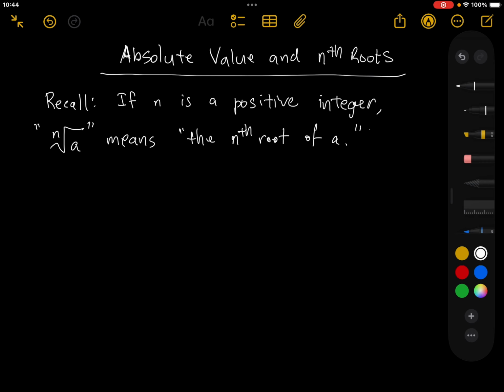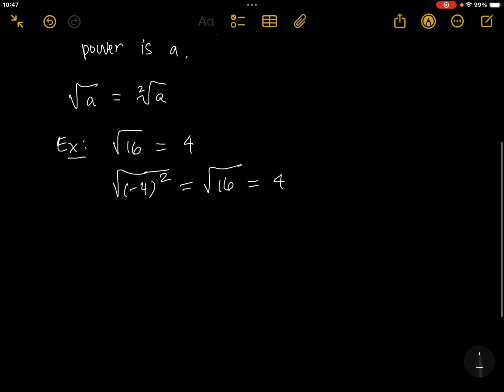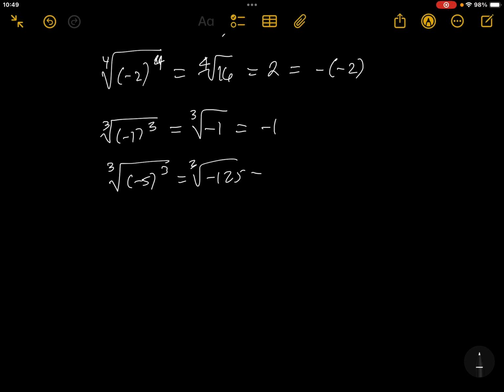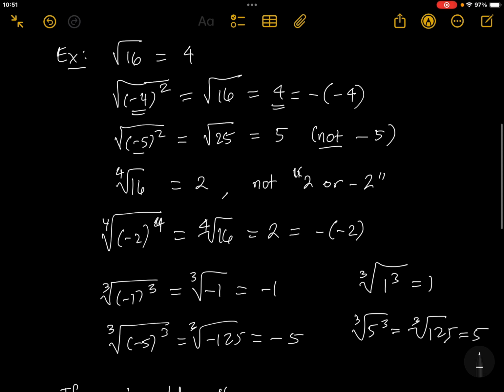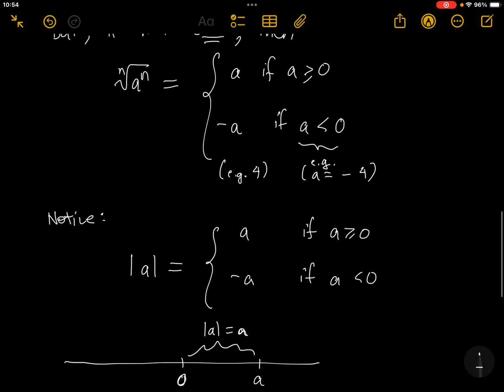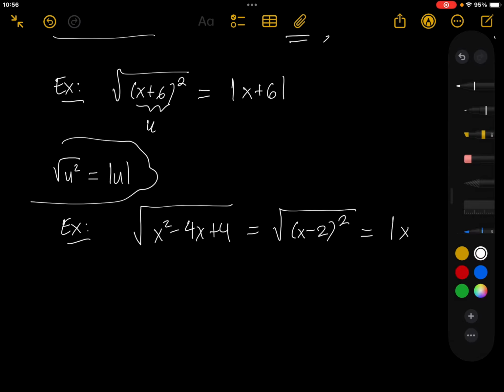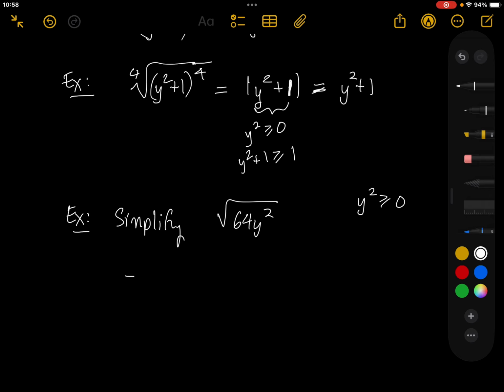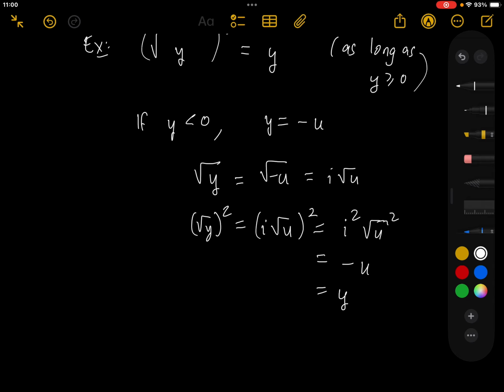Absolute Value and nth Roots